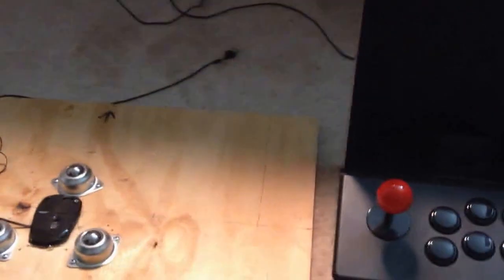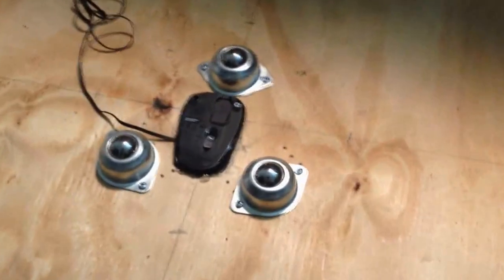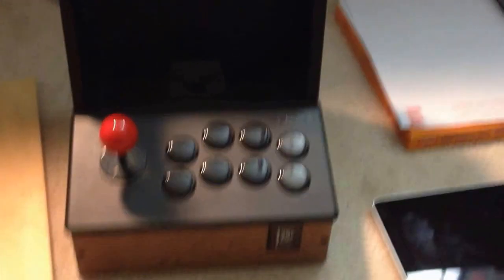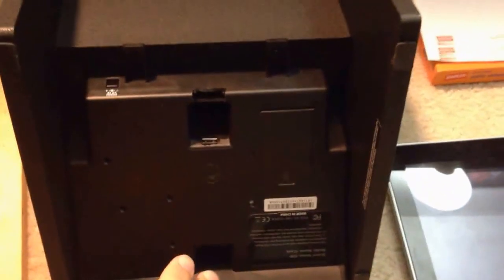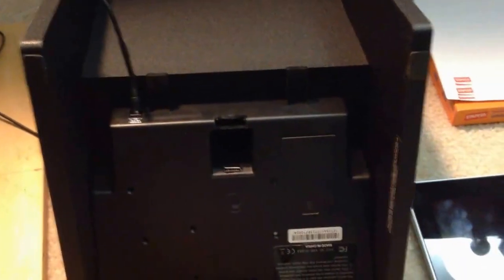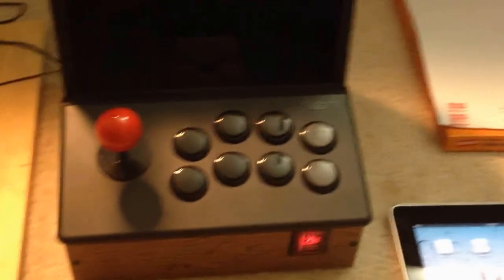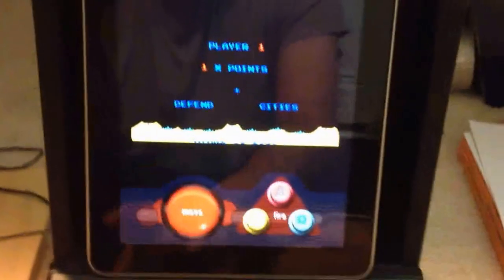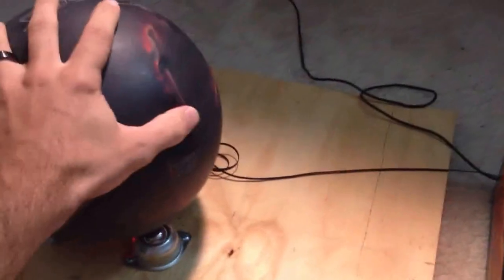iCade Bowling Ball Trackball Extension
This is a brief overview and demo of the iCade hack that allows the use of basically a big trackball. The usage of a regulation size bowling ball was requested, and the setup is an optical mouse coupled with a usb host to give it a digital response. The I/O are then hooked to an isolation stage and finally the iCade's UP, DOWN, LEFT, and RIGHT inputs. Left and Right are reversed because the mouse is upside down.

The isolation stage was required because the iCade PCB uses a 3.0v common line, active high setup, while the USB host was designed for 5V low active signals.

The iCade normally can be powered from 2AA's, but also contains a barrel jack for 5V DC input. The barrel jack is pin negative, so be careful if you hook up a supply yourself. There is reverse voltage protection on the PCB it seems though.